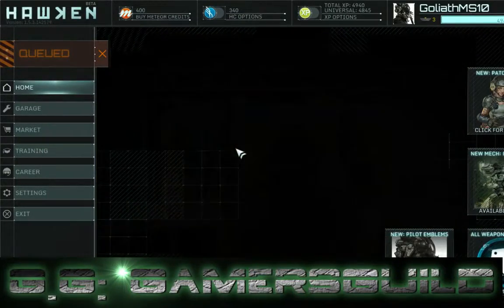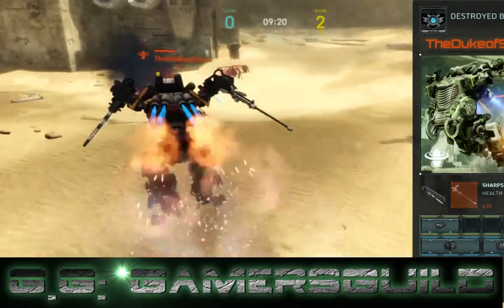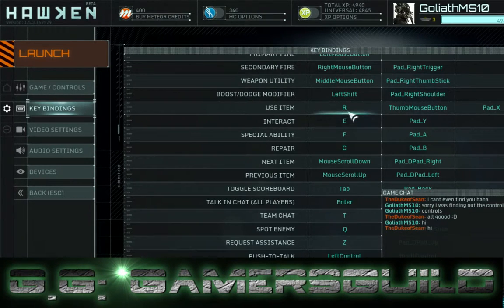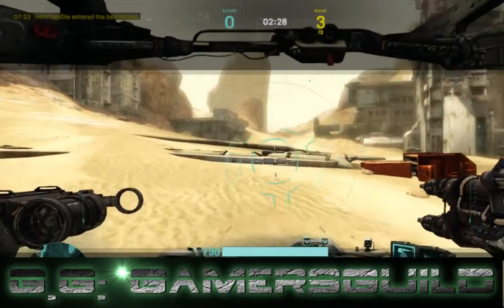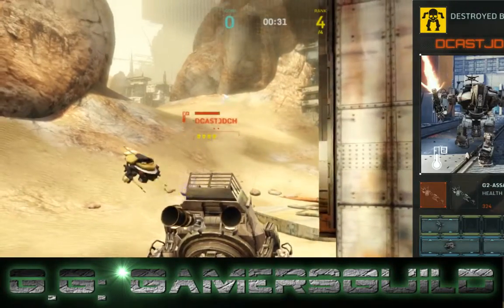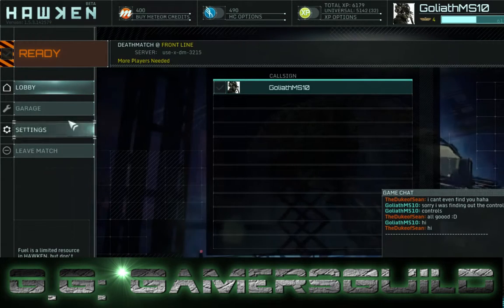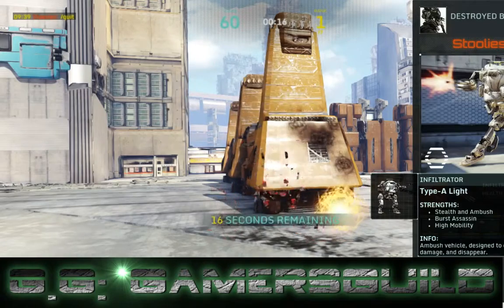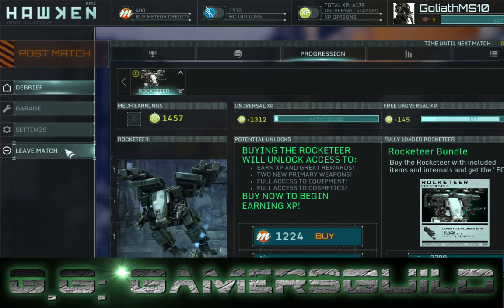GG Return to Hawken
This is not going to be an actual series but if I get my IRL friends to play we will have a match or two once in awhile...:D